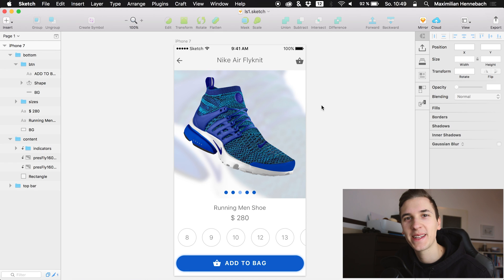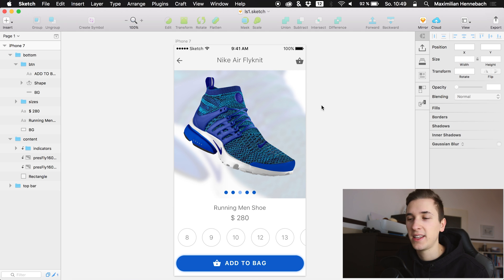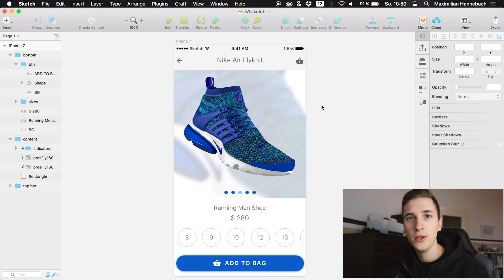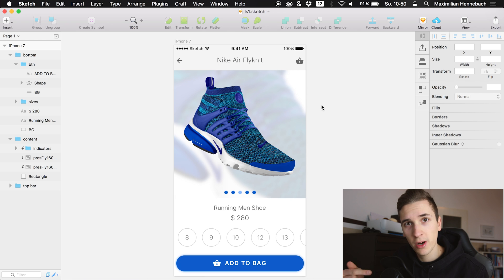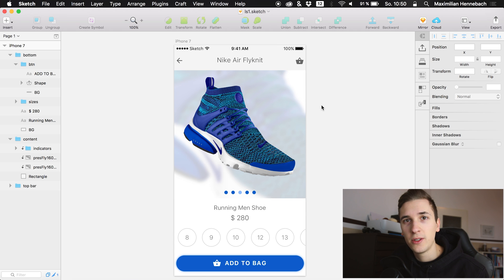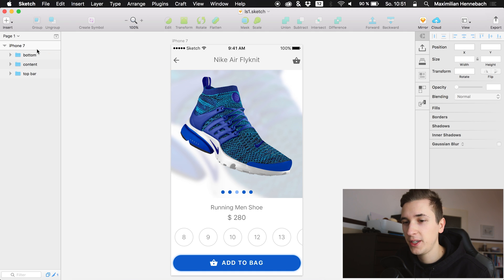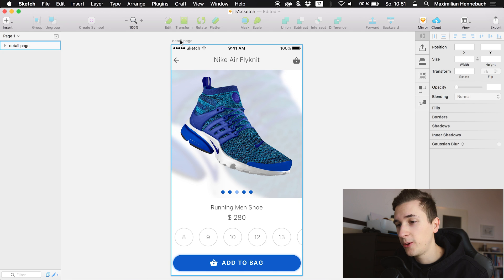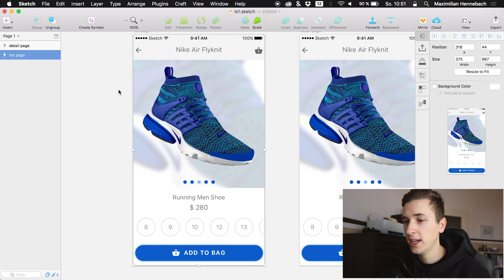Nike App UI: Product List • Sketchapp Tutorial / Sketch 4 Tutorial